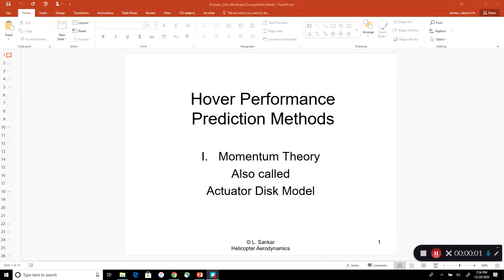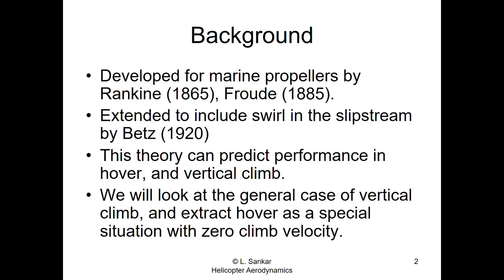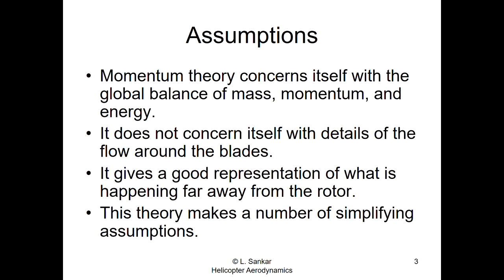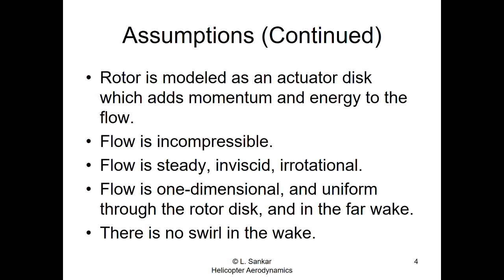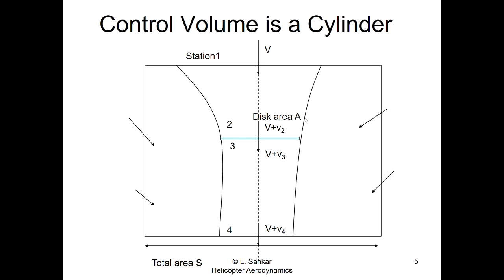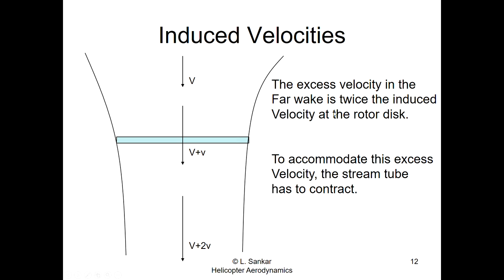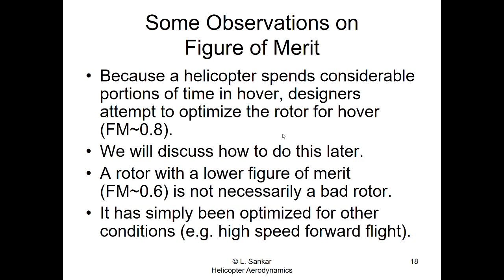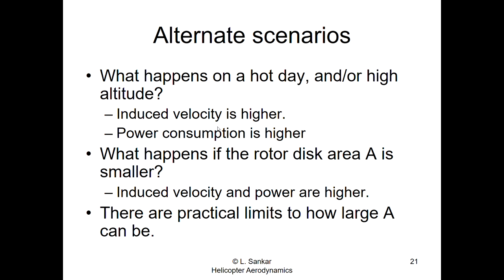Actuator Disk Model Hover